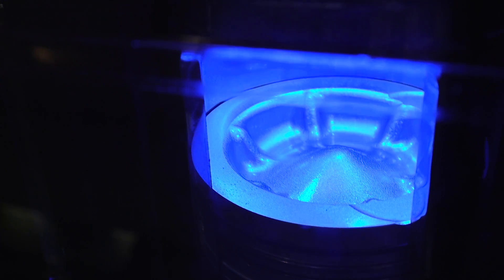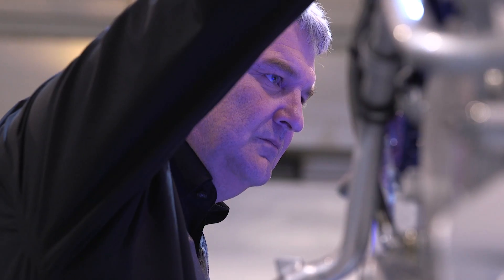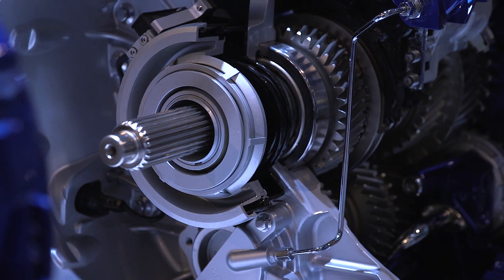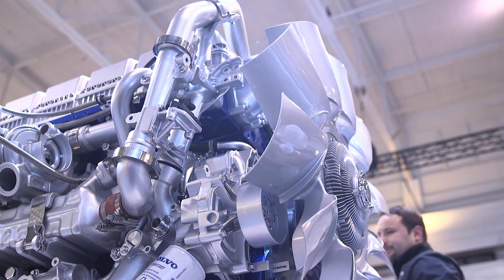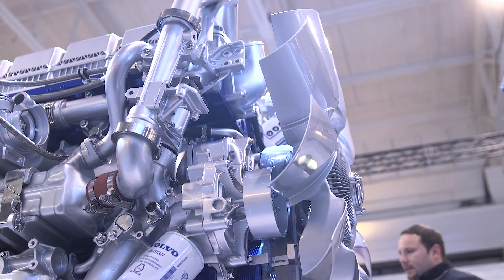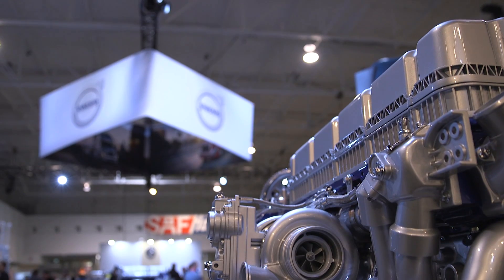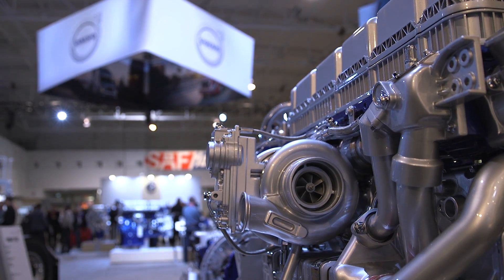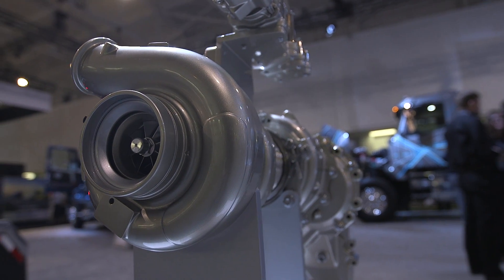Truck World 2016: The Future of Powertrain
Watch John Moore, Product Marketing Manager - Powertrain at Volvo Trucks, talk about the new engine components of the 2017 powertrain lineup that are bringing fuel efficiency, driver productivity, and uptime to the next level.